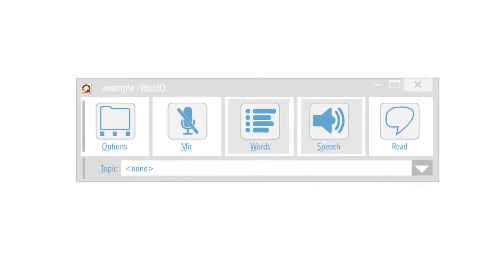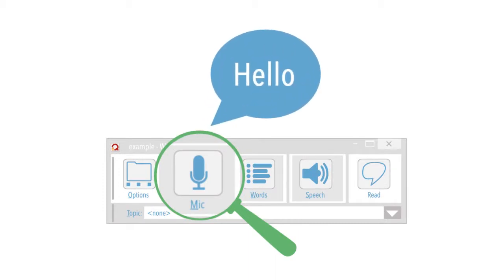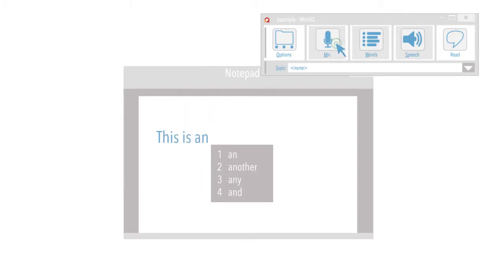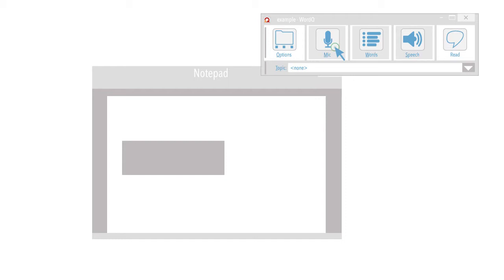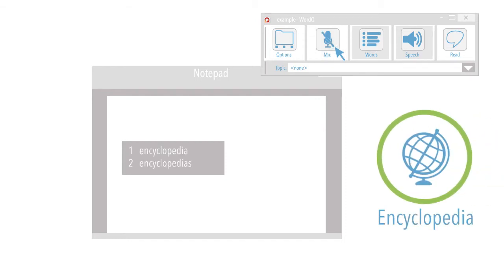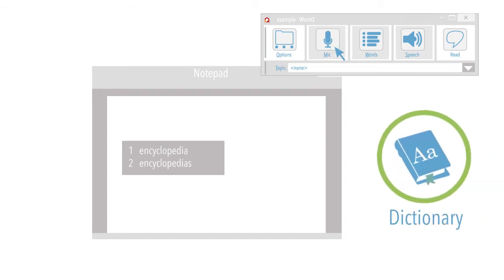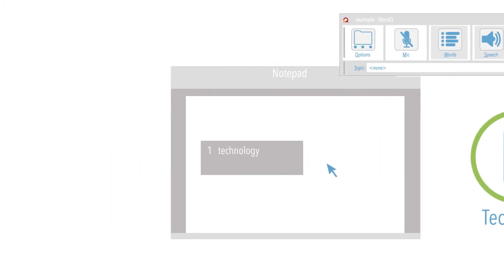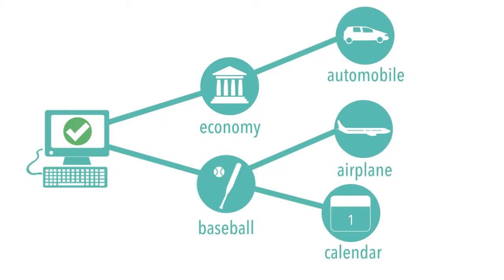SpeakQ 5 - Using SpeakQ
speakQ - Using speakQ
Start using SpeakQ right out of the box.